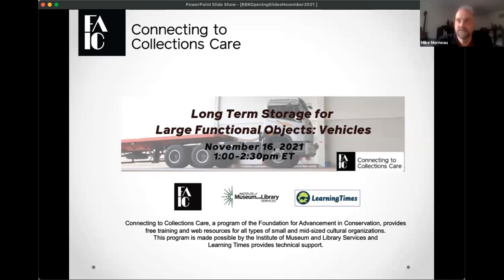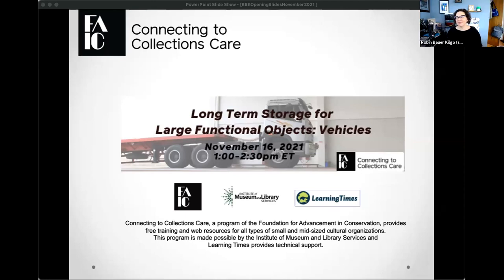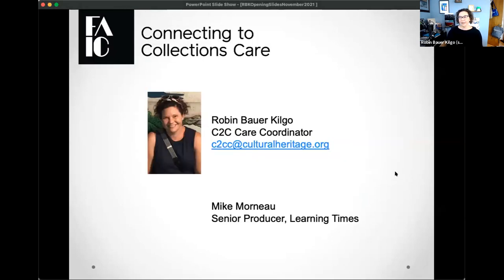C2C Care: Long Term Storage for Large Functional Objects: Vehicles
One of the most basic ways we can care for our museum collections is by making sure that their long-term storage is as safe as it can be for the materials in our care. Vehicles and other wheeled machinery were made to function. Keeping them for the long term in a museum storage or exhibit environment can actually cause further deterioration if the proper steps for preservation aren’t taken.

This webinar will introduce several examples of wheeled functional vehicles and work through the decision-making process of practical solutions for long-term storage, also called “mothballing”. At the end of the webinar, attendees should feel informed and confident in planning a vehicle long-term storage project. Attendees are invited to share examples of specific vehicle long-term storage challenges they face and to share their approach to this problem.

Presenter: Paul S. Storch